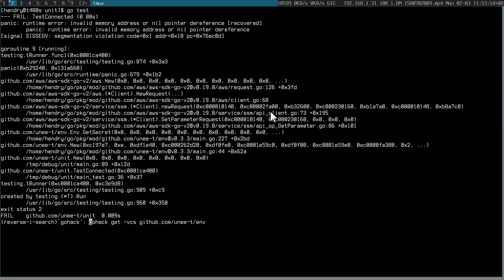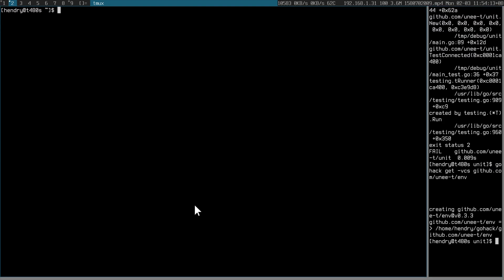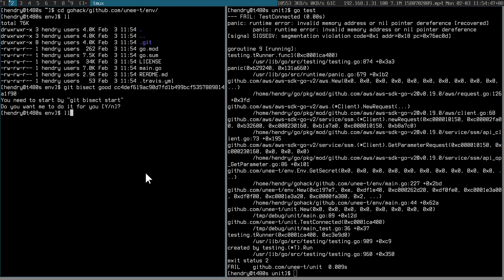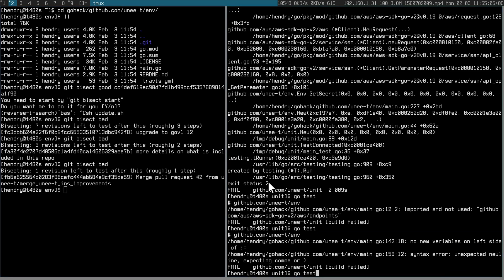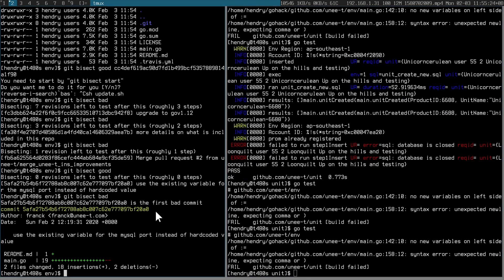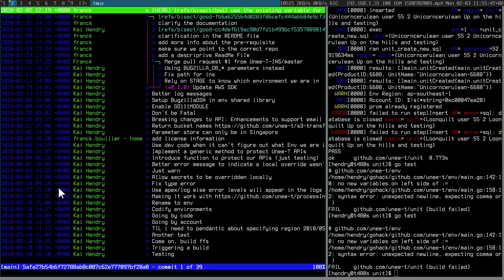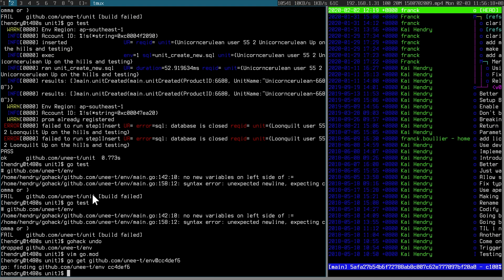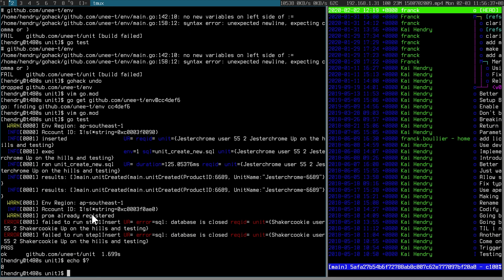go hack on module dependencies workflow